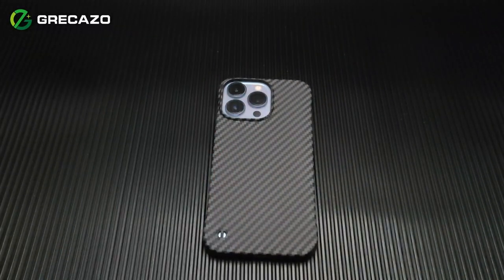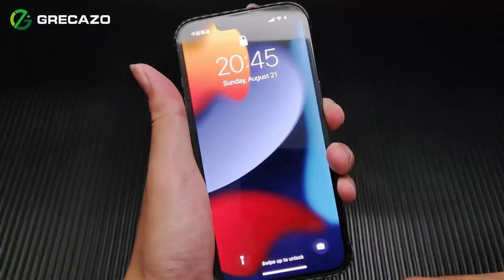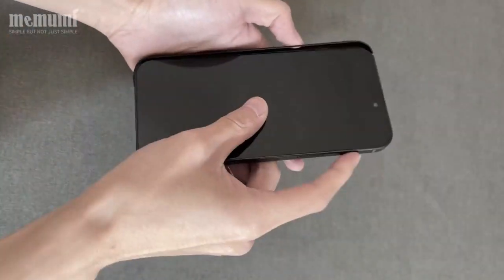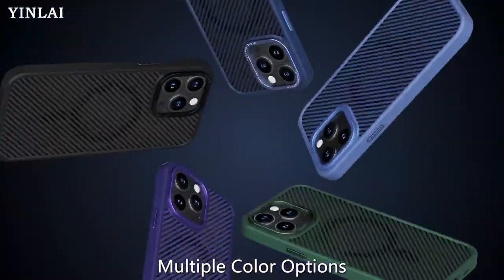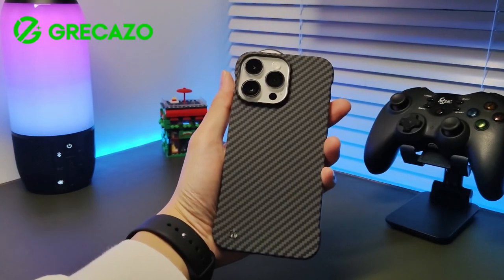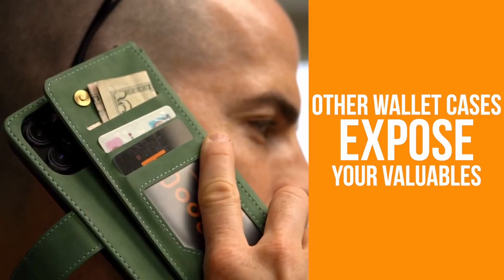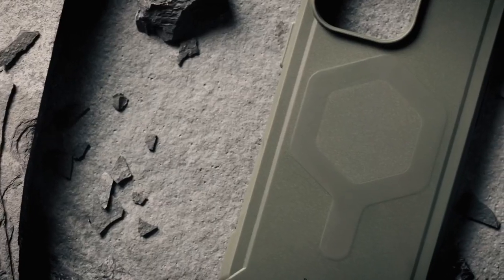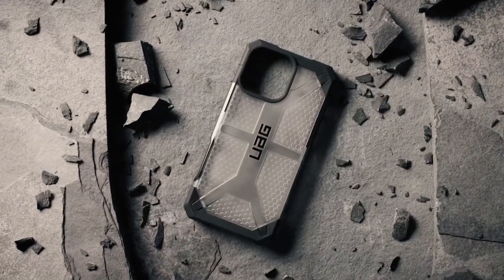Top 6 Best iPhone 16 Pro Max Carbon Cases! 🔥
Let's talk about the 6 Best iPhone 16 Pro Max Carbon Cases!.

6: GRECAZO Ultra-Thin 0:19
5: memumi Real Aramid Fiber 1:28
4: YINLAI 2:36
3: GRECAZO Magnetic Ultra-Thin 3:45
2: Scooch 4:53
1: URBAN ARMOR GEAR UAG 5:50